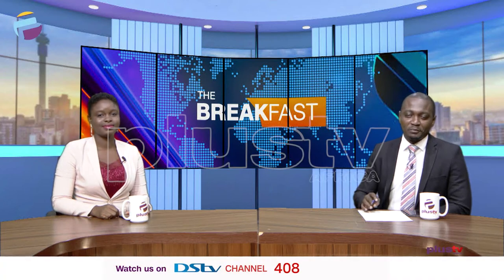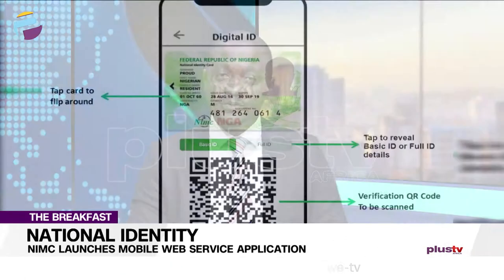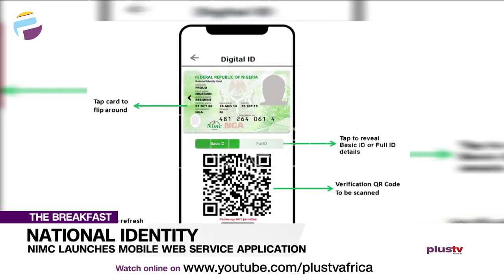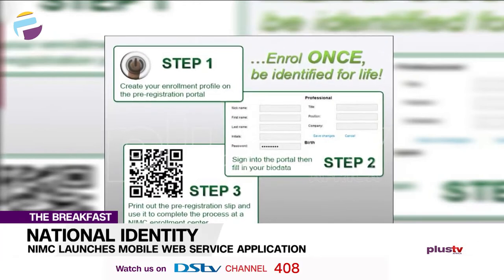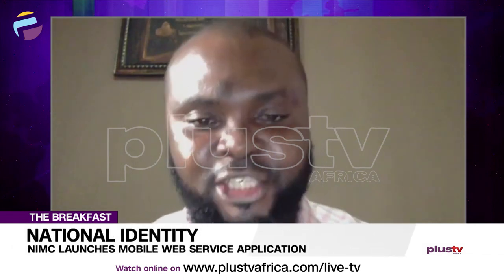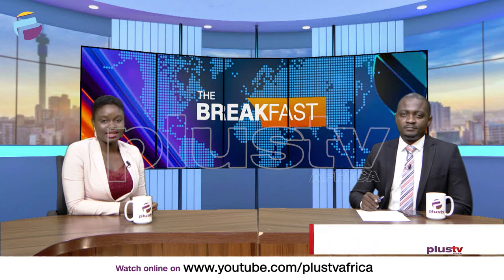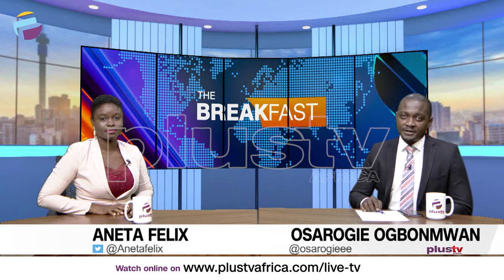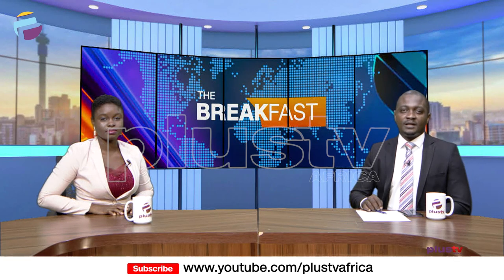NIMC Launches Mobile Web Service Application, Will It Be A Success | THE BREAKFAST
NIMC Launches Mobile Web Service Application

Mohammed Abdullahi, Public Affairs Analyst joined us to discuss.